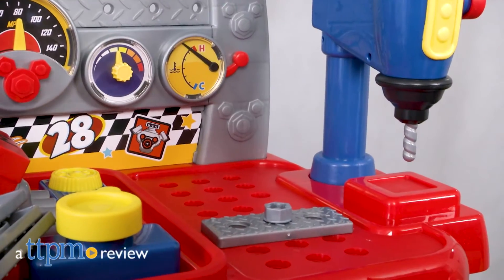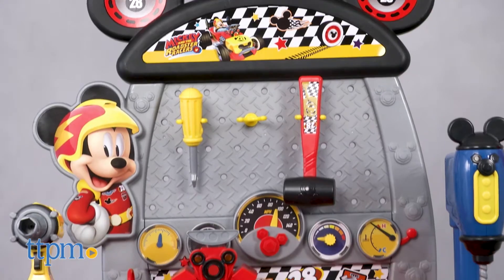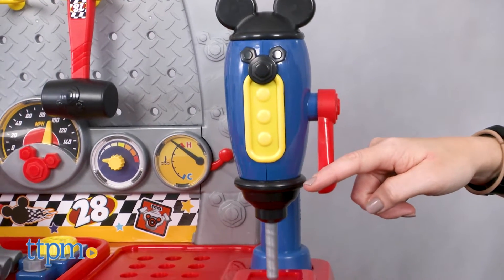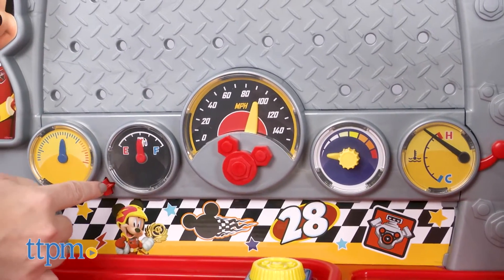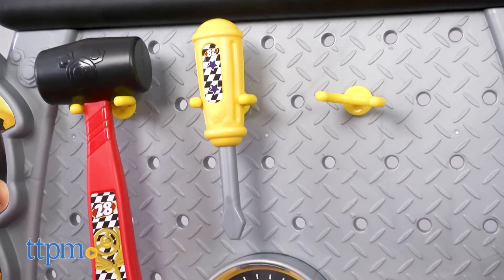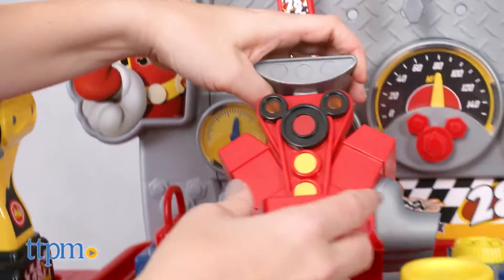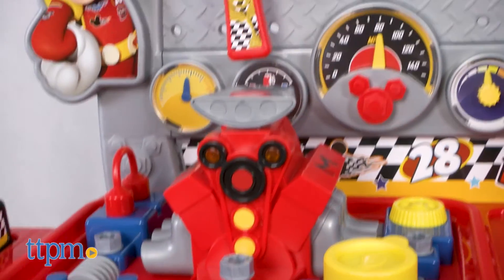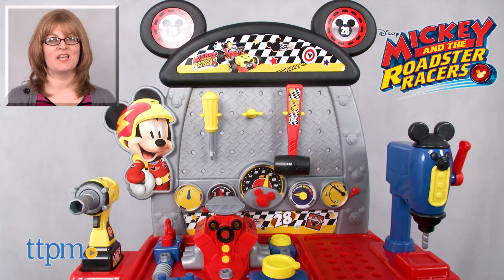Mickey and the Roadster Racers Pit Crew Workbench from Just Play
Keep Mickey's engine running with the Mickey and the Roadster Racers Pit Crew Workbench! Has 44 play pieces including a pretend working drill press, engine, and impact wrench! Watch this roleplay toy light up and play Mickey phrases in this video review! For full review and shopping info

Product Info: Help Mickey Mouse get ready for his next race with the Mickey and the Roadster Racers Pit Crew Workbench. This playset comes with 44 play pieces, including a drill press that really spins and plays Mickey phrases, an engine that lights up and plays Mickey phrases, and an impact wrench that really spins. Plus, it comes with an air filter, a battery, a cable and base, an oil canister and lid, a mallet, a screwdriver, an open end wrench, four play metal pieces, 15 screws, and 10 nails with Mickey Mouse ears.

There is also a panel of working gauges with Mickey details, space for pretend building and drilling right on the workbench, and storage space for all the tools and building pieces.